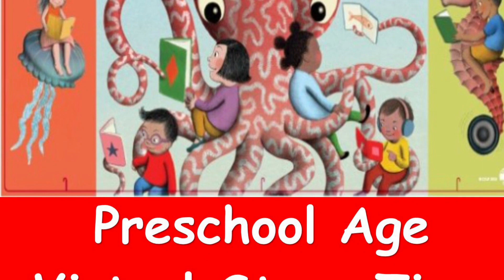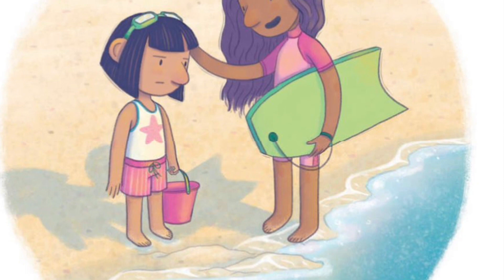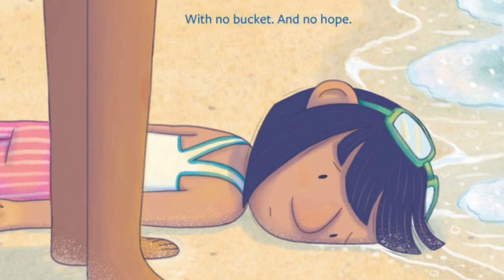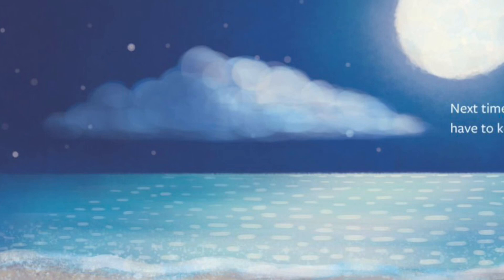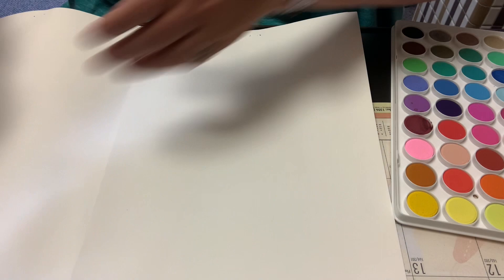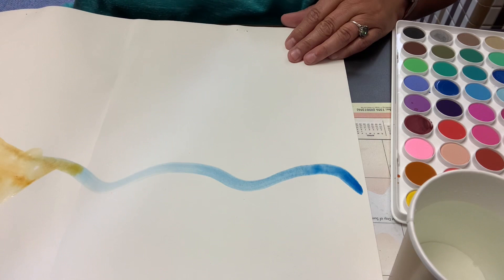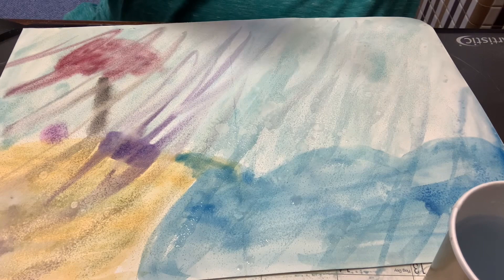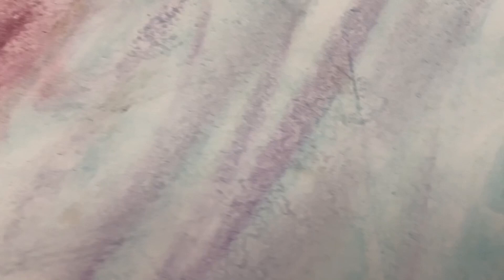Oceans of Possibilities—Preschool—Seashore-Week of 6/26/22 Part 1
Oceans of Possibilities Summer Reading
Week of 6/26/22
Preschool Group Part 1
Theme: Seashore
Story: Jules vs. the Ocean (Jessie Sima)
Craft: Watercolor & Salt Painting
Craft to Go Kits available on the front table in the Children’s Area at Mary H. Weir Public Library 7/5/23-7/8/22.